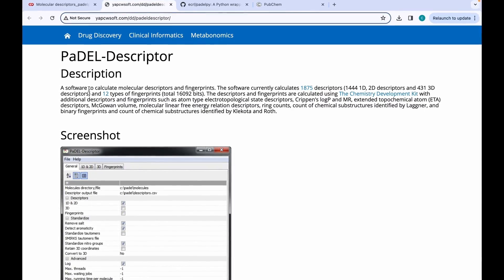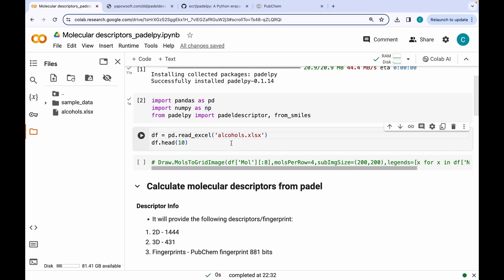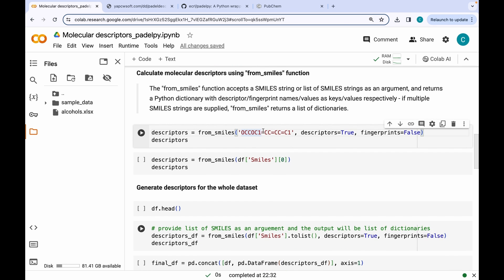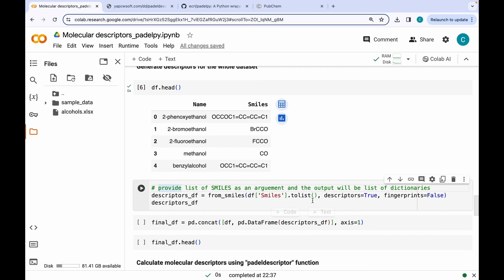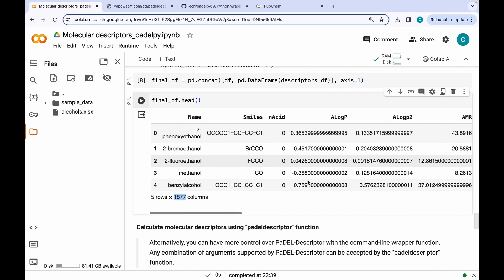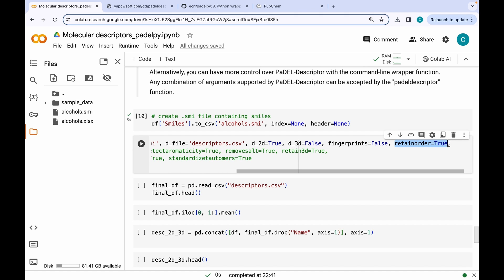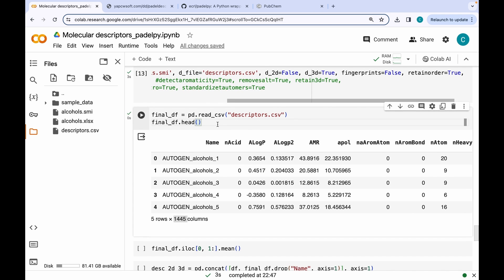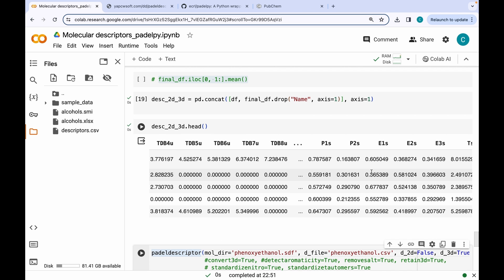How to Calculate 2D and 3D Molecular Descriptors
This tutorial describes generating 2D and 3D descriptors using padelpy.